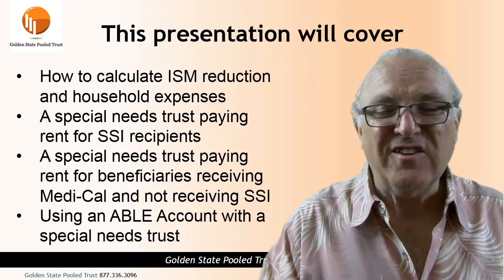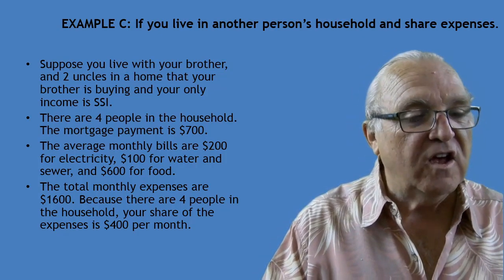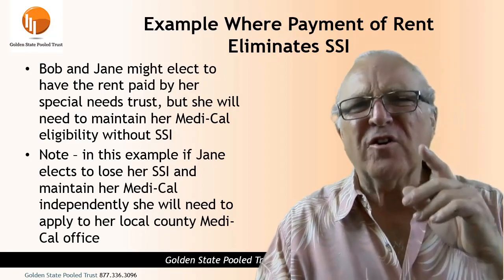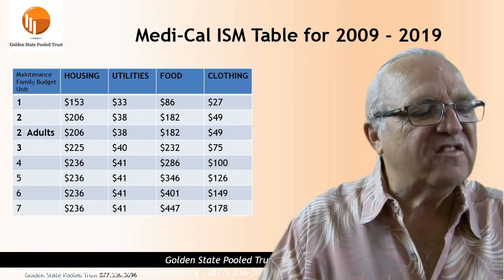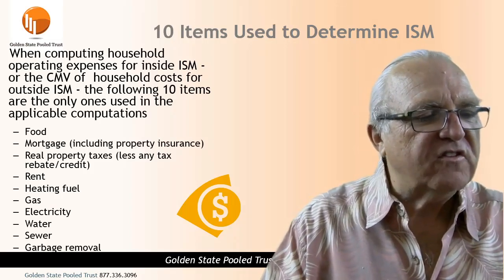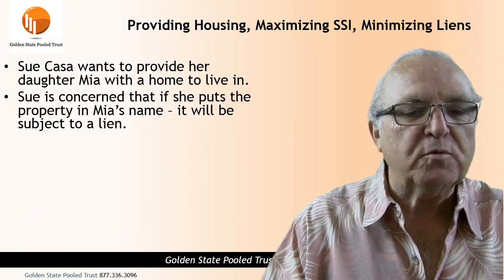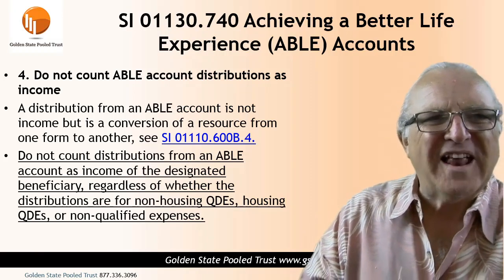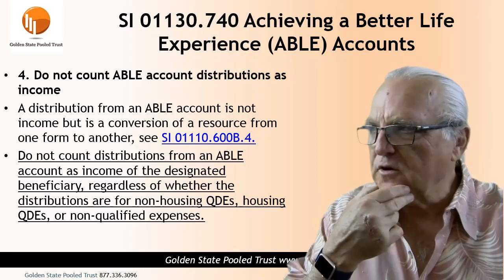Housing in a SNT GSPT MCLE Series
Specifically, this session will go over housing issues for SSI recipients, as well as beneficiaries that are only receiving Medi-Cal. We will also review how household expenses are calculated, how to calculate in-kind support and maintenance (ISM) for SSI recipients, as well as special ISM issues for beneficiaries not receiving SSI and only receiving Medi-Cal. Lastly, we will discuss how using an ABLE Account tied to a special needs trust may assist in paying for housing without reducing SSI benefits.